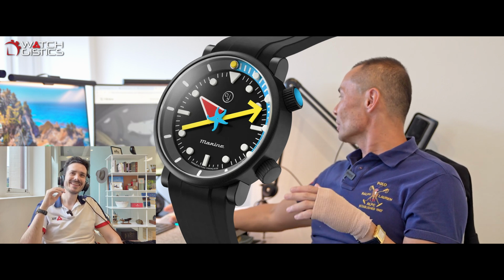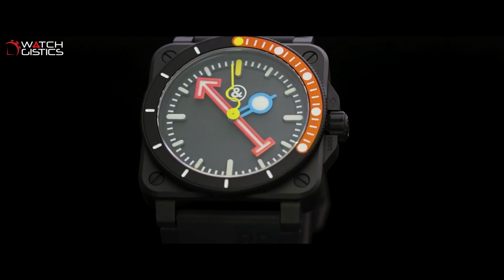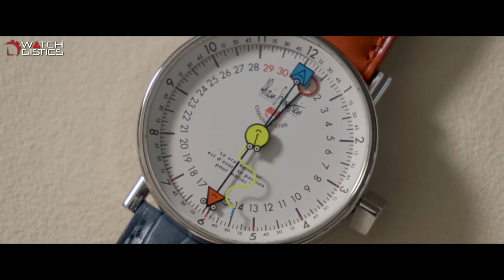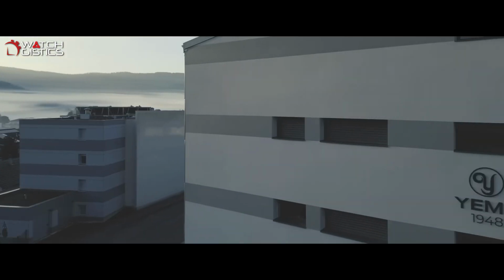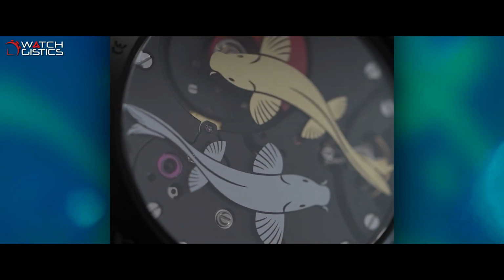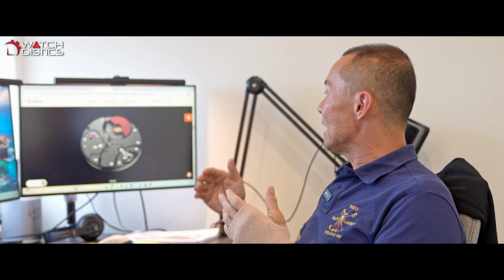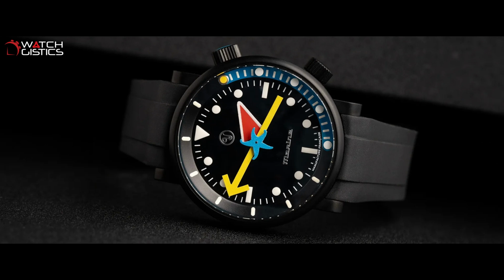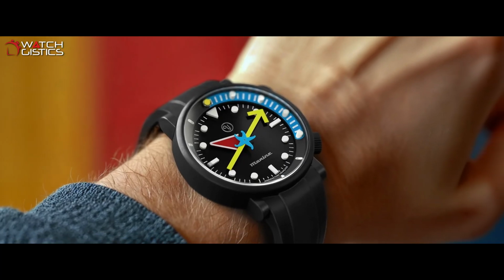STYLISH or SILLY?! | YEMA x Alain Silberstein Watch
The YEMA x Alain Silberstein Limited Edition has stirred up quite a conversation among watch enthusiasts. Featuring a rotating blue starfish, a colorful modern-art-inspired design, and YEMA’s in-house micro-rotor movement, this timepiece is anything but conventional. But does its quirky aesthetic and hefty $3,900 price tag justify the hype?

In this video, we explore the highs and lows of this divisive watch, from its French craftsmanship and heritage to the design choices that have left many scratching their heads. Is the starfish a bold statement or a step too far? And what’s up with the pricing differences across regions?

Join us as we break down the YEMA x Alain Silberstein Limited Edition, share our thoughts on the design, and debate whether this collaboration hits the mark or falls short. We want to hear from you—what do you think of this timepiece?

Watch Logistics is a channel made for watch fans by watch fans. Here, we explore, review, and unbox a wide array of watches while sharing interviews with watch brands and enthusiasts. Our passion for horology fuels every video we create, and we’d love for you to join us on this journey.